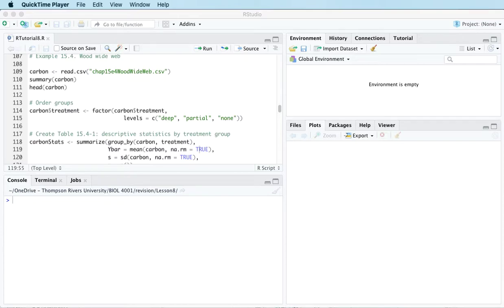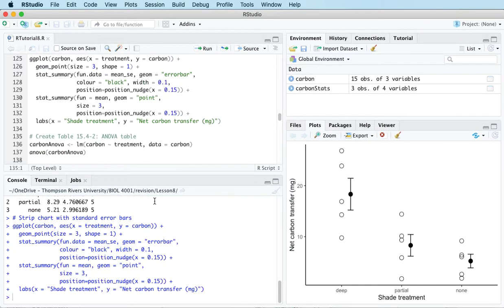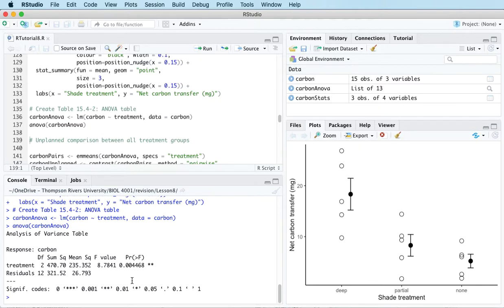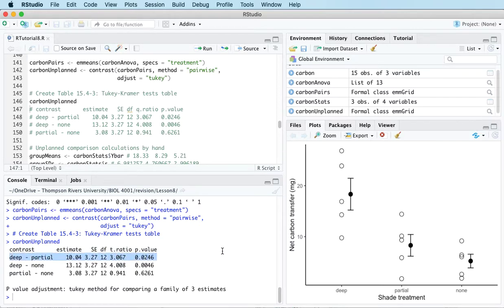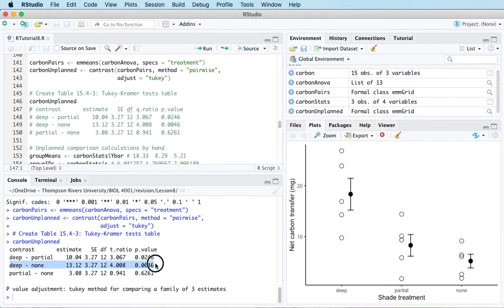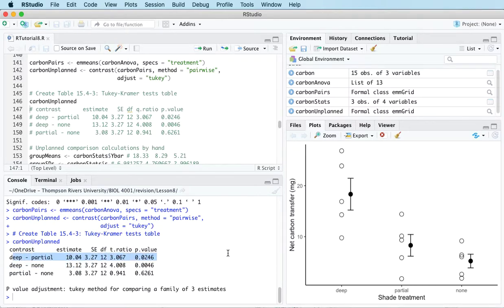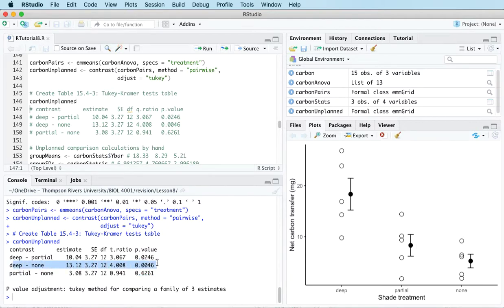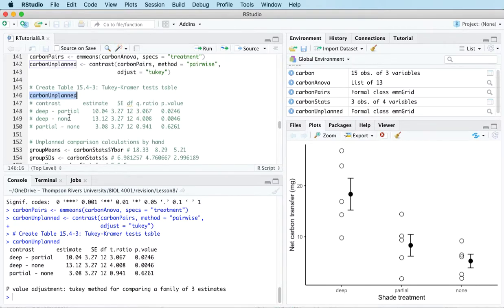8d: ANOVA unplanned comparisons between means